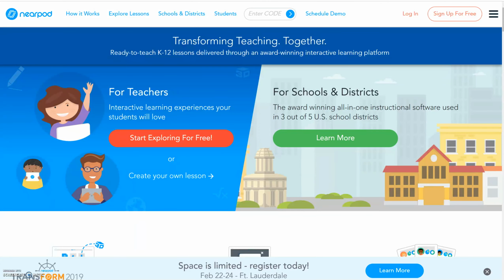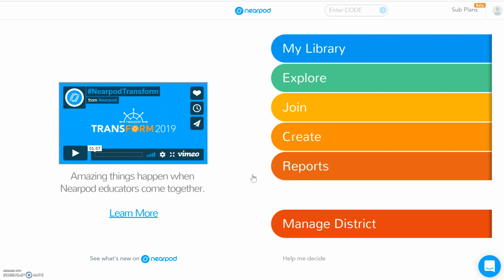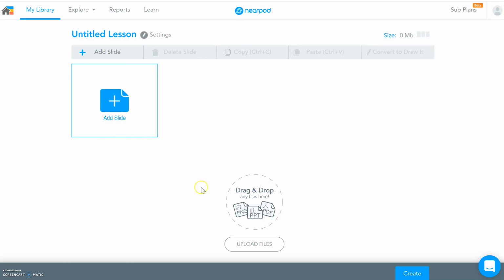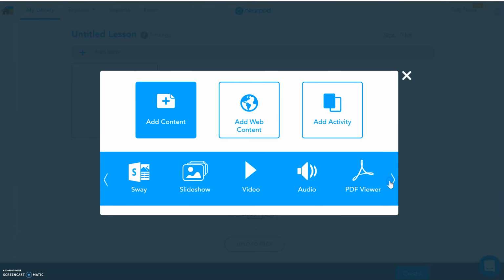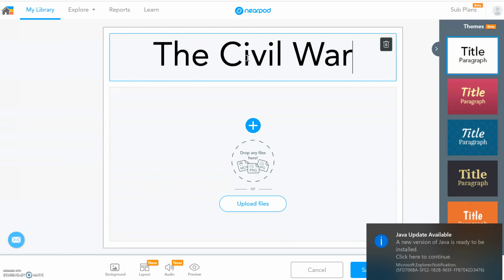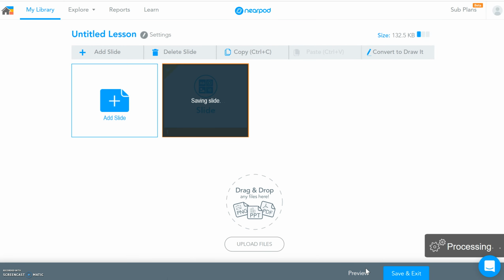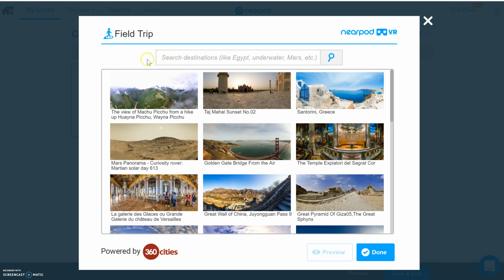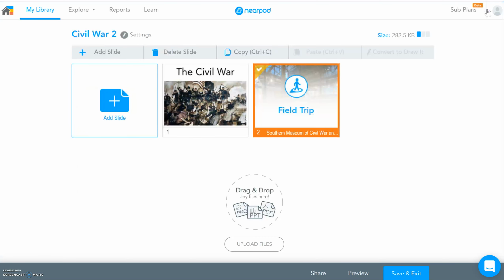Nearpod #1 - Logging in and Creating Your First Lesson